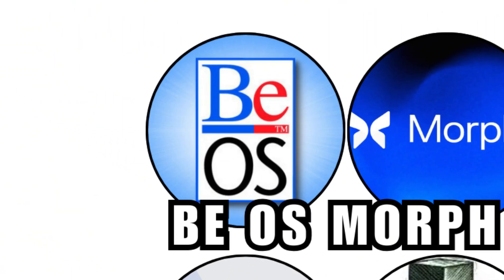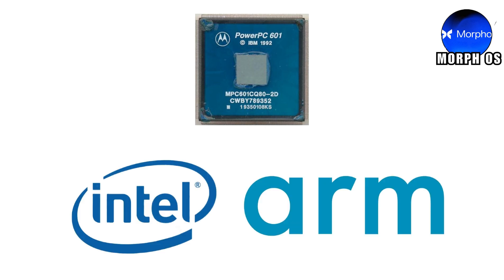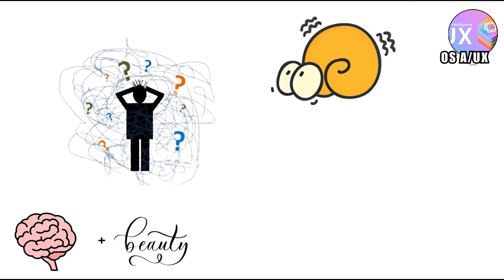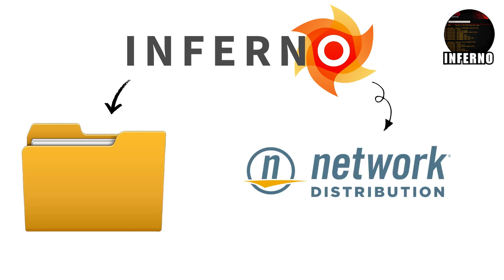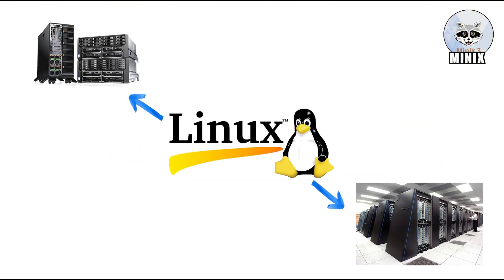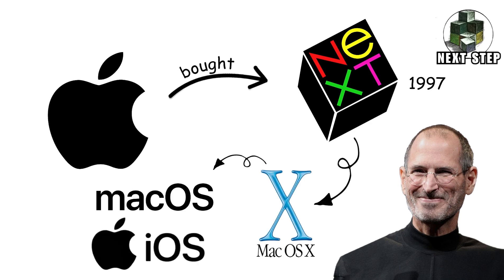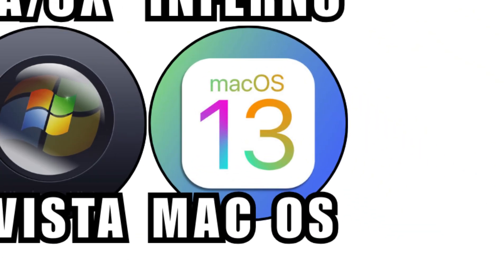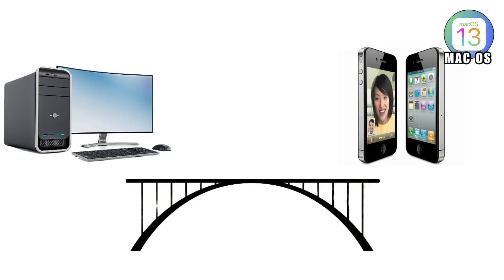Every Forgotten Operating System Explained in 10 Minutes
Operating systems don’t just fail.
They get erased.

This channel explores the forgotten, misunderstood, and ahead-of-their-time operating systems that almost changed computing forever — and the ones quietly shaping your life right now without you realizing it.

From BeOS and NeXTSTEP to MINIX, Inferno, MorphOS, and infamous disasters like Windows Vista, these are the stories of brilliant ideas, bad timing, corporate mistakes, and technology the world wasn’t ready for.

No fluff. No nostalgia bait.
Just sharp storytelling, dark humor, and deep dives into tech history’s most fascinating “what ifs.”

If you like:
• Lost tech stories
• OS deep dives
• The intersection of design, power, and failure
• And learning why some ideas die while others secretly win